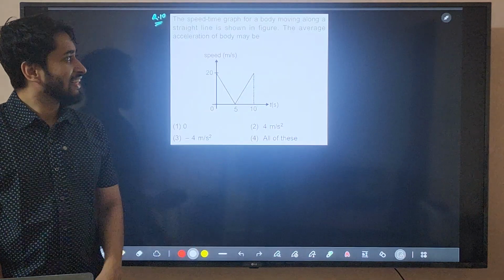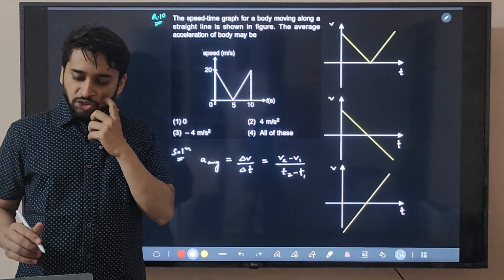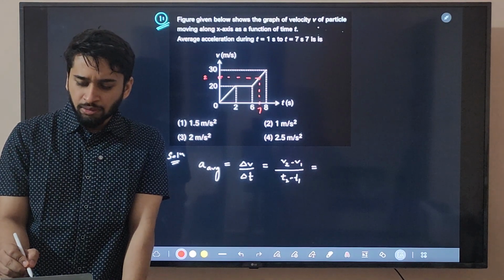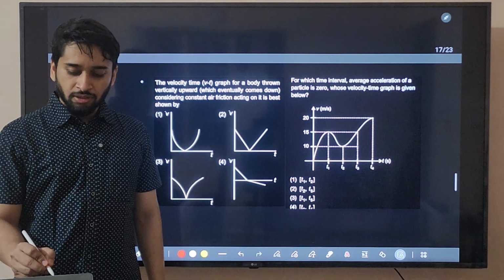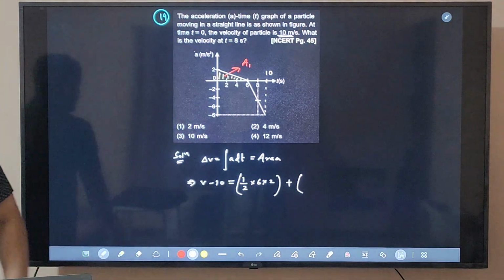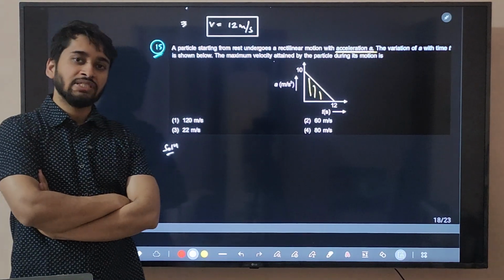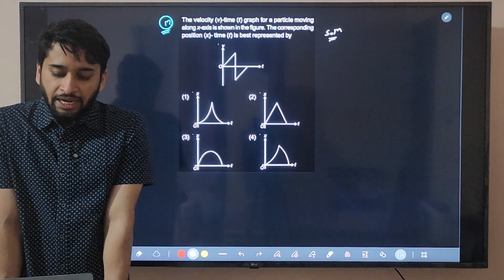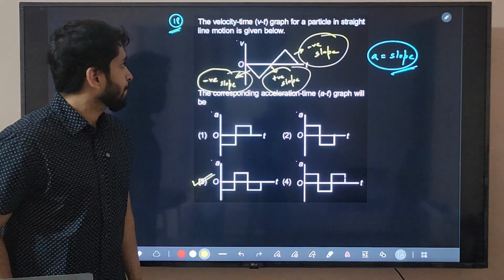Motion in a Straight Line-09 (Graph-04)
Struggling to understand distance–time, velocity–time, and acceleration–time graphs? 🤯
In this video, I explain motion in a straight line graphs from basics to advanced level, covering exactly what you need for JEE Mains, JEE Advanced, and NEET.
You’ll learn:
✔ How to read motion graphs correctly
✔ How to find displacement, velocity & acceleration from graphs
✔ Common mistakes students make in graph-based questions
✔ PYQ-type concepts & tricks for JEE/NEET
✔ How to solve numerical problems faster using graph interpretation
This topic is one of the most frequently asked concepts in exams, and mastering it can easily fetch you 2–3 sure-shot marks in JEE/NEET.
🎯 Perfect for:
JEE Mains 2025 | JEE Advanced | NEET 2025 | Class 11 Physics | Motion in a Straight Line
👉 Watch till the end for exam-oriented tips and shortcuts!